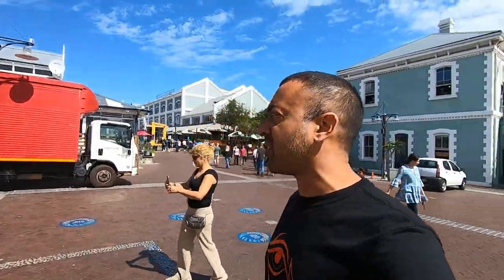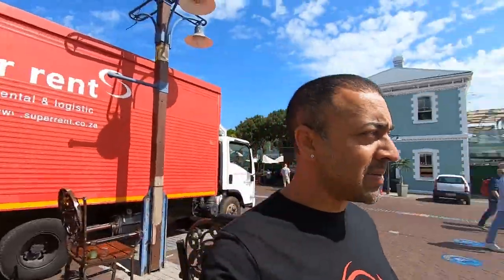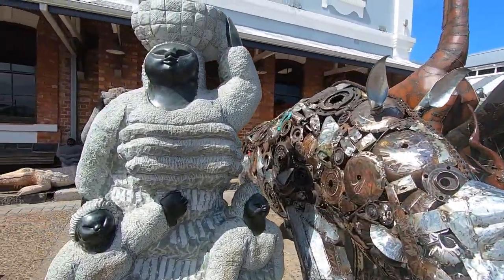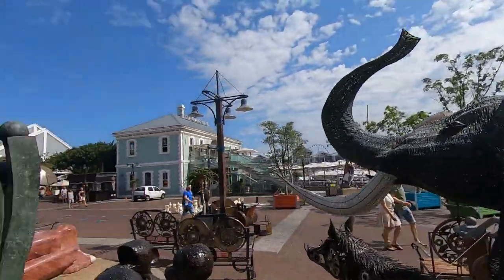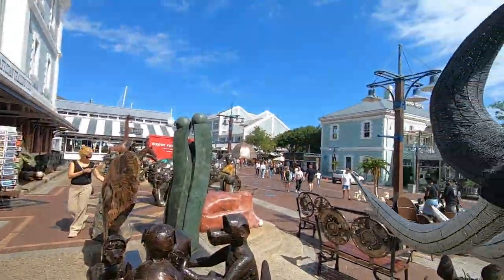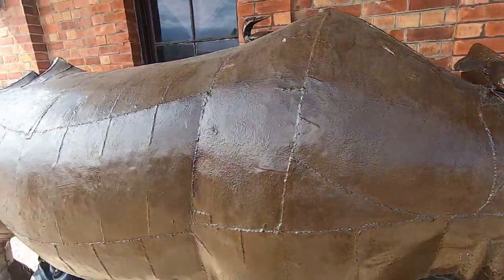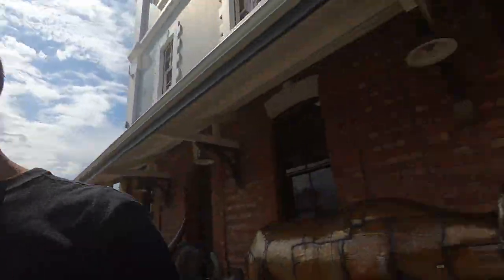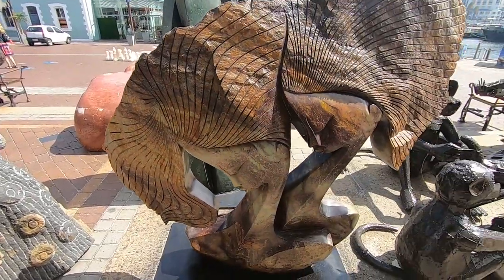The Earth Without ART is Just EH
My journey and adventures around the globe.

WHO AM I:
I'm Mital Patel, a travel Youtuber.  I love to make people laugh and create content around laughter.  I sold my IT business in 2023 and decided to travel the world while I am still young.  I hope you enjoy my videos.